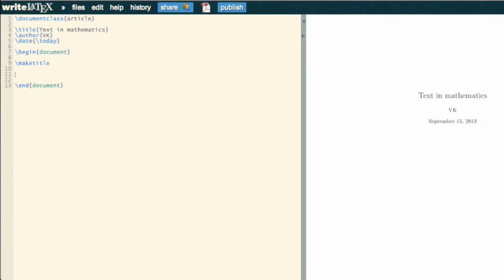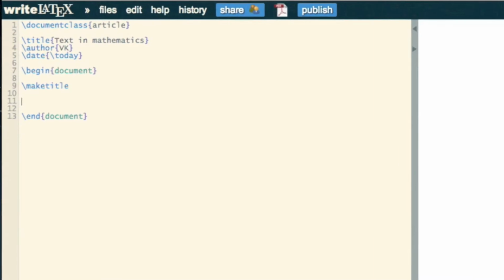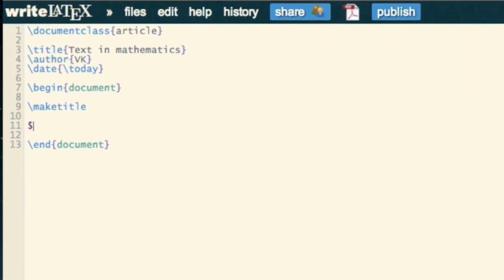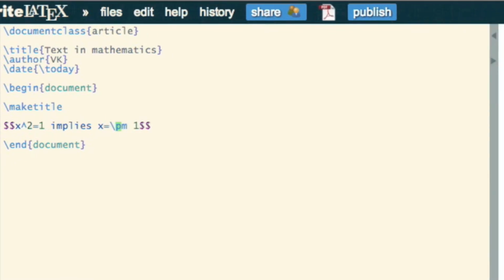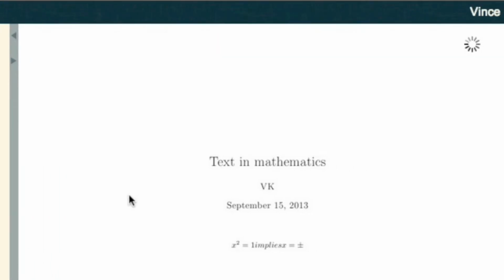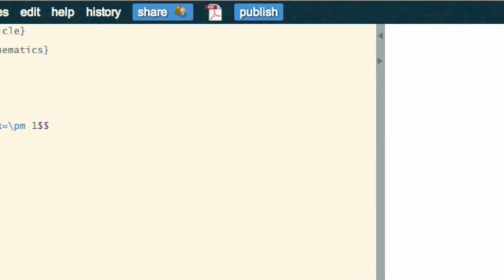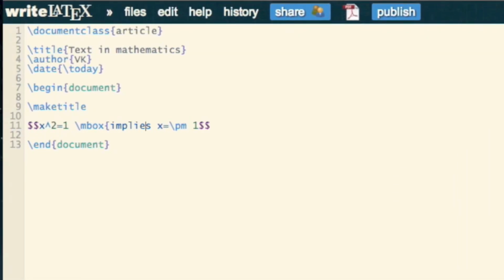Basic LaTeX 13: Including text within equations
In this video I show how to include text within mathematics in LaTeX.

To open a blank writeLaTeX document to try this right now,

To open a read only version of the file created in this video (you can then clone a copy)

This is the 14th in a series of short videos showing some very basic LaTeX commands using writeLaTeX

If you would like to use a non cloud based LaTeX environment here's a video I put together showing the installation process on Mac OSX and here's a handout [pdf] for windows